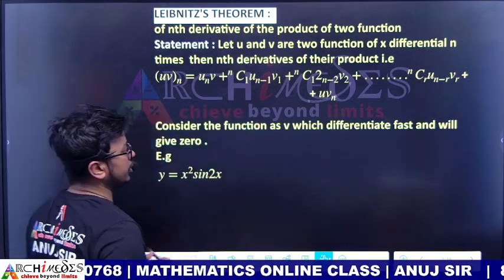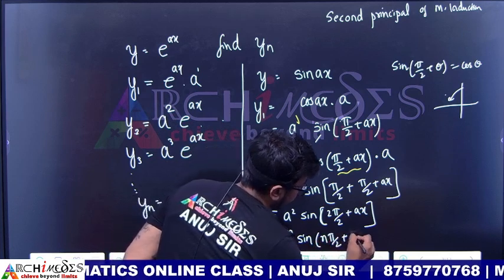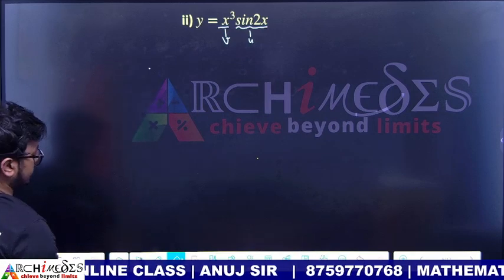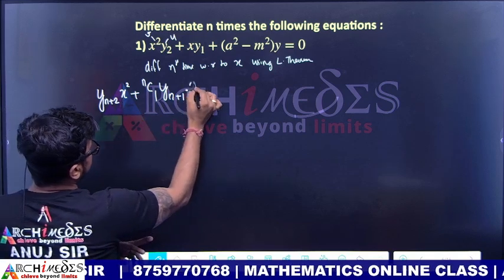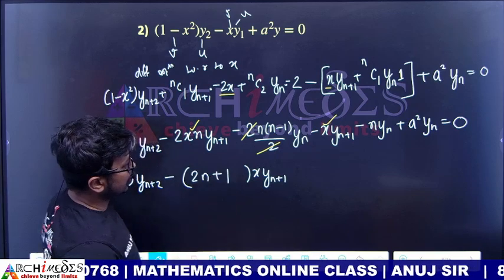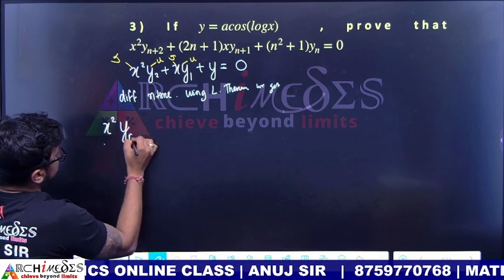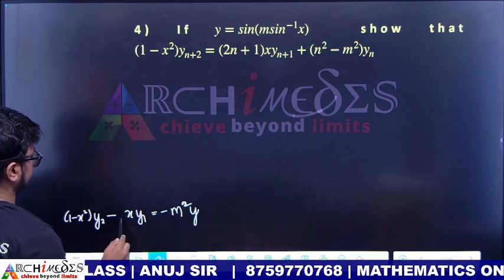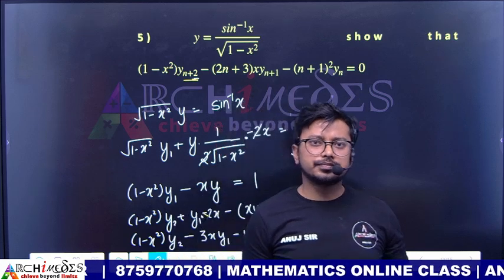𝙇𝙀𝙄𝘽𝙉𝙄𝙏𝙕 𝙏𝙃𝙀𝙊𝙍𝙀𝙈 𝙇𝙀𝙎𝙎𝙊𝙉 2 | 𝙎𝙪𝙘𝙘𝙚𝙨𝙨𝙞𝙫𝙚 𝙙𝙞𝙛𝙛𝙚𝙧𝙚𝙣𝙩𝙞𝙖𝙩𝙞𝙤𝙣 | 𝘾𝙊𝙉𝘾𝙀𝙋𝙏𝙎 & 𝙀𝙓𝘼𝙈𝙋𝙇𝙀𝙎| 𝘼𝙉𝙐𝙅 𝙎𝙄𝙍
This video lecture of Leibnitz Theorem | Successive Differentiation | nth Derivative Proof | Problems   Concepts  by ANUJ SIR   will help Engineering and Basic Science students to understand following topic of Mathematics:
introduction :
1. What is Leibnitz Theorem for Successive Differentiation & How to Find nth Derivative by Leibnitz Theorem ?
2. How to Solve Example Based on nth order derivative by Leibnitz Theorem?
3. Successive Differentiation is part of Differential Calculus
4. Concepts and example based on nth derivative by Leibnitz Theorem.
5. nth Order Derivative Question Proof By Leibnitz Theorem
6. Concepts of Leibnitz Theorem and its Examples